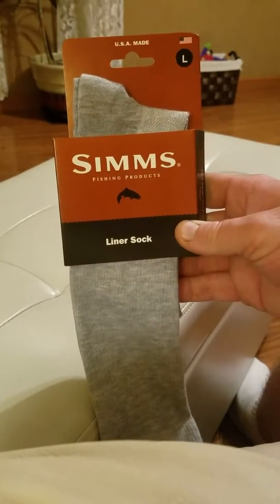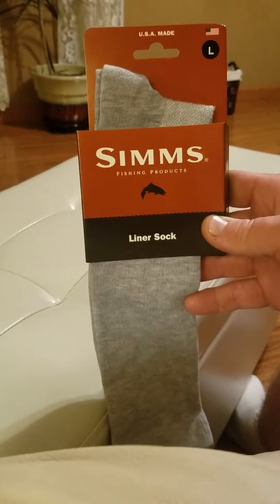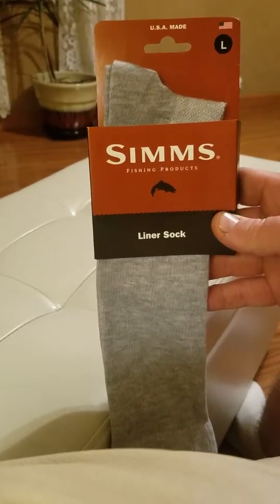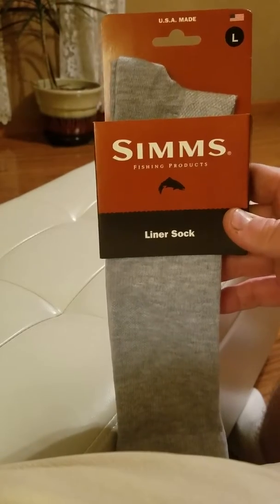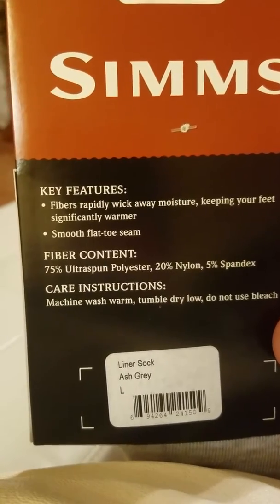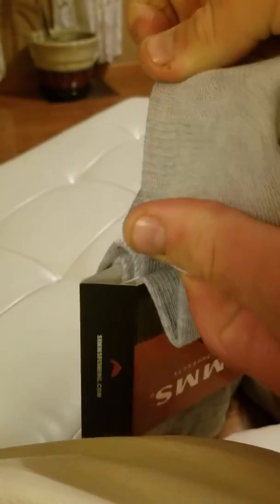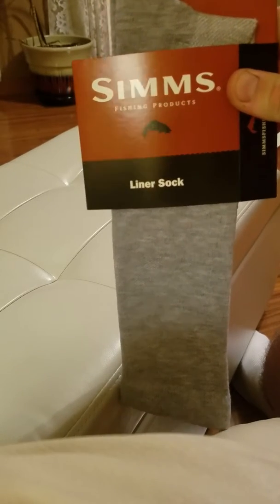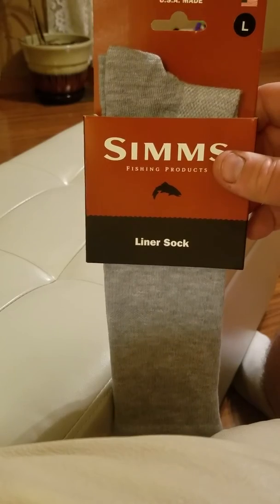Simms Liner Socks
Base Layer Liner socks to be worn under wool socks.